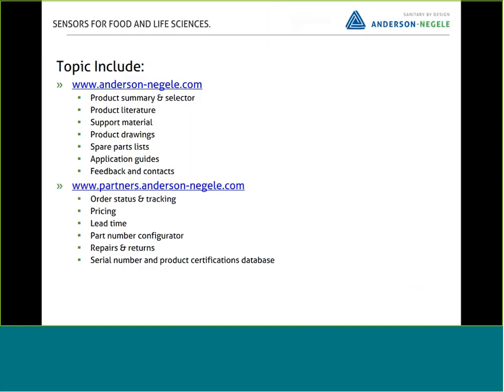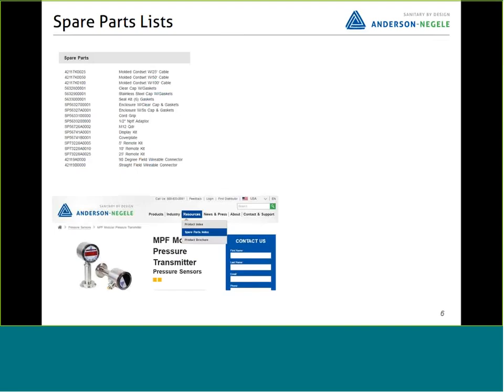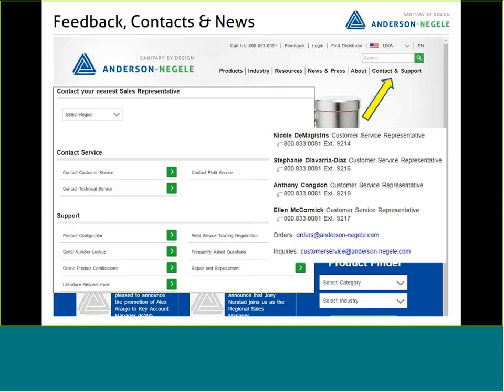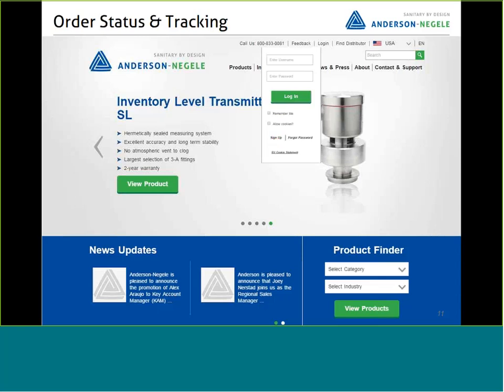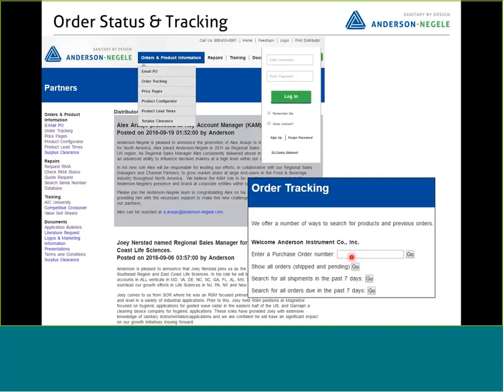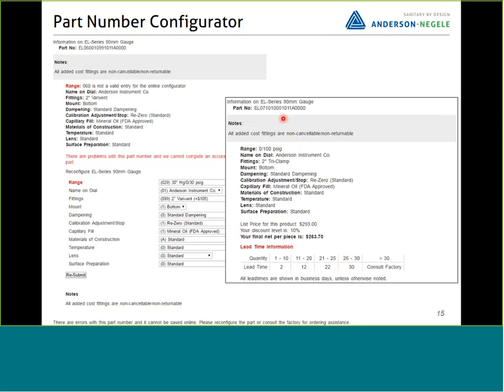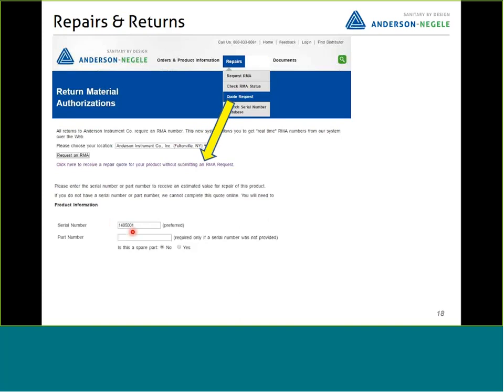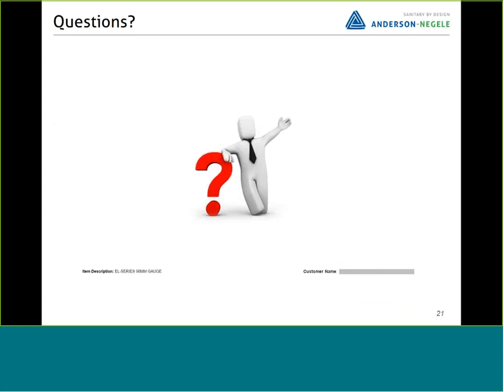Partner Portal Webinar 20170908 1701 1